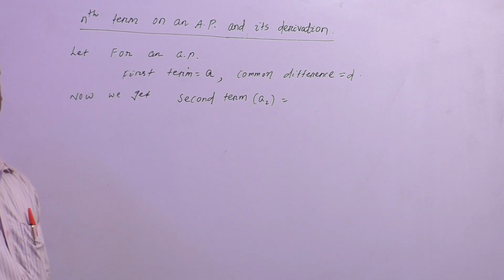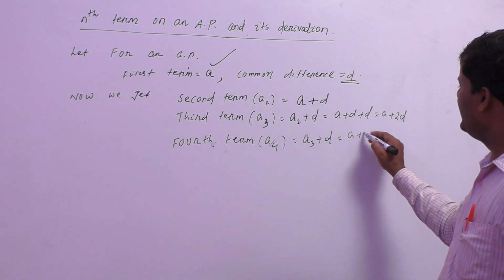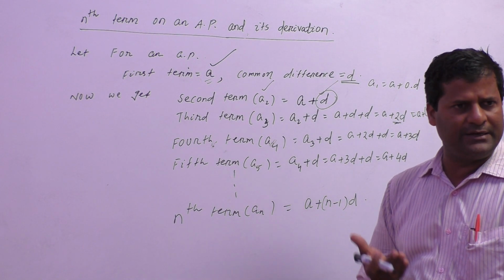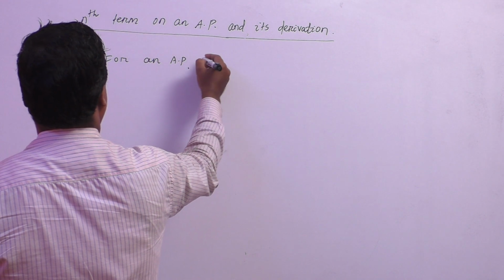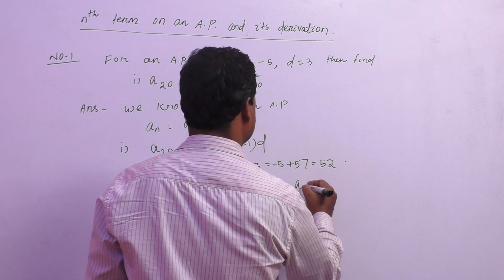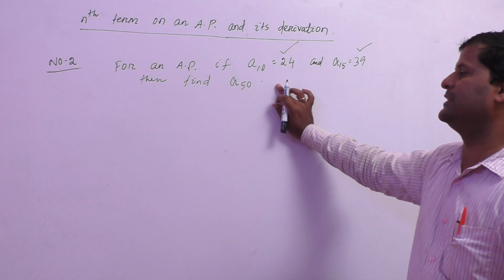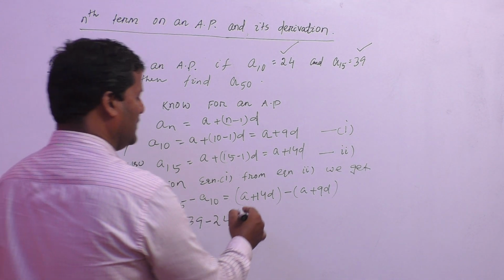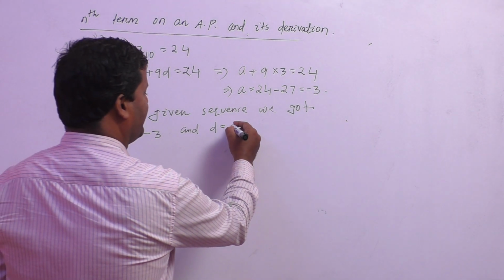Mathematics-Class X-Chapter 5-Arithmetic Progression 1.1